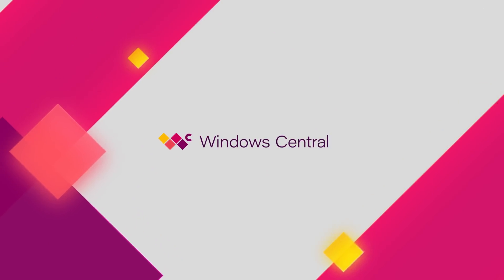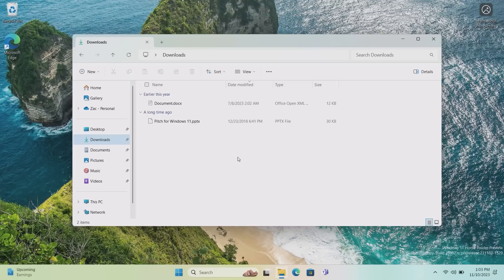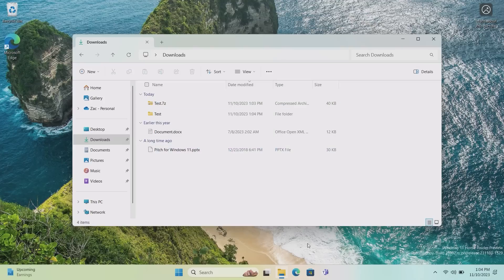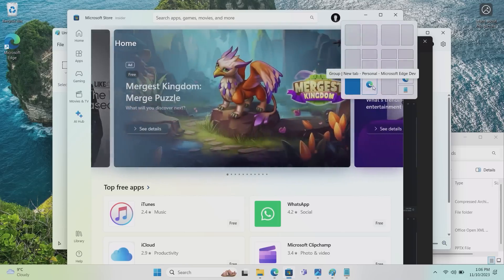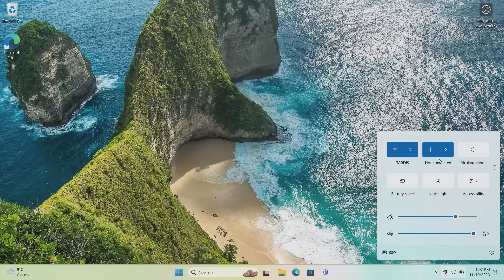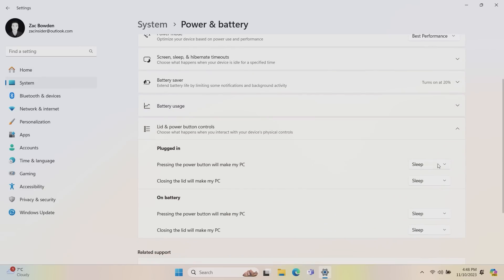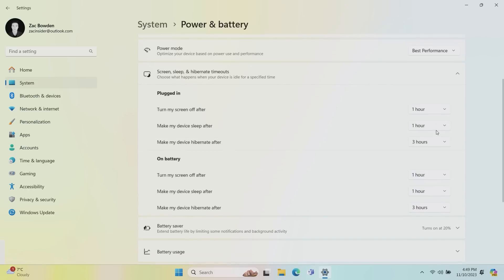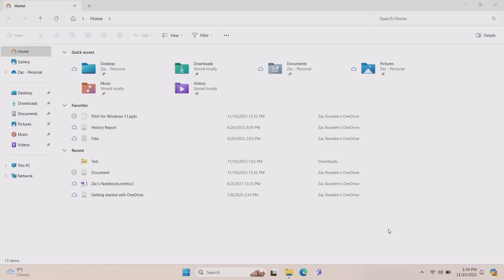Windows 11 Build 25992 - Snap Layouts, Archive Formats, Copilot, Battery + MORE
A new Windows 11 preview build is out, and there are some notable changes to talk about.